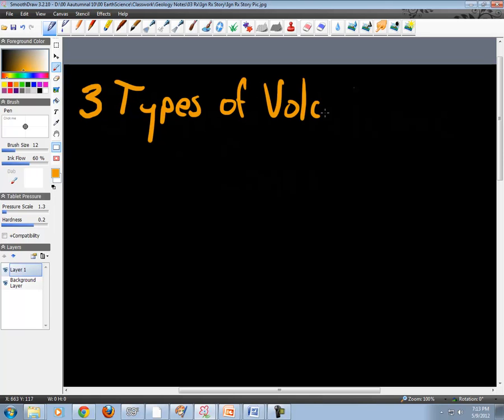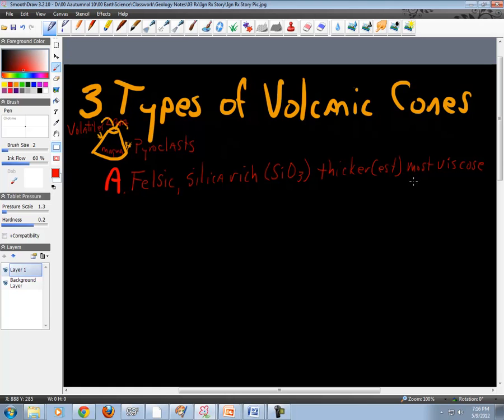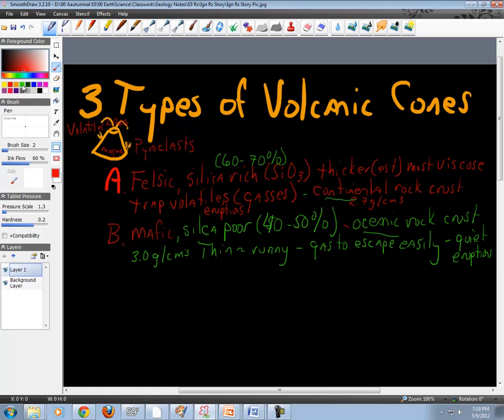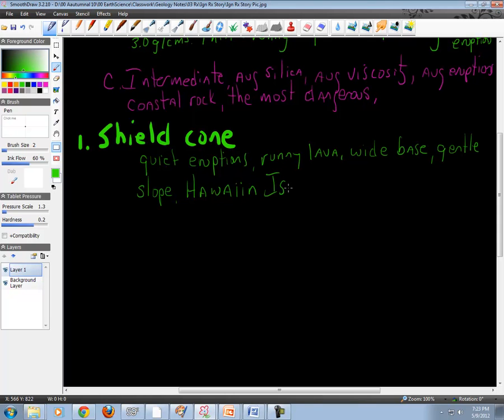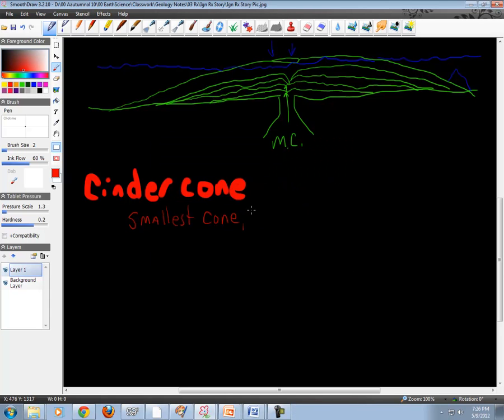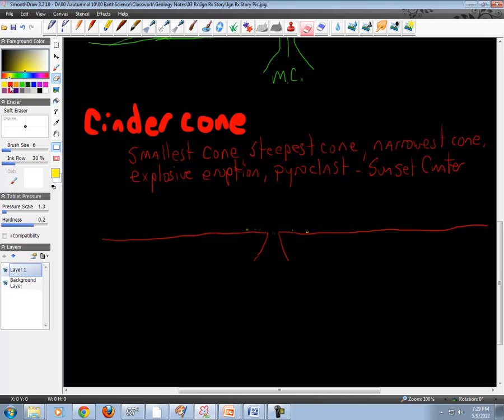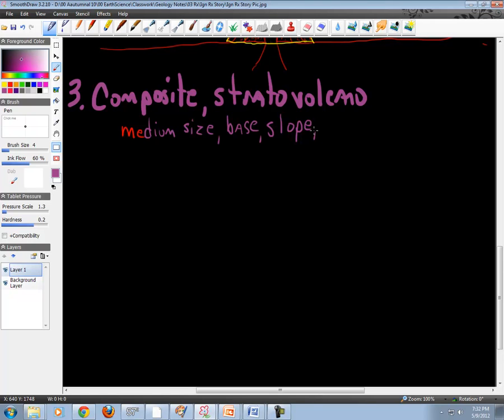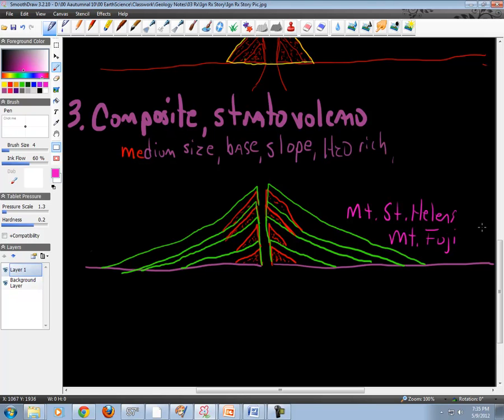Three Volcanic Cones.mp4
Volcanic Cones come in three basic flavors, Mafic, Felsic & Intermediate.